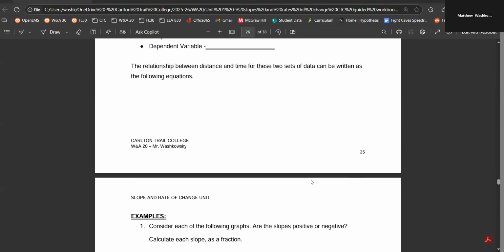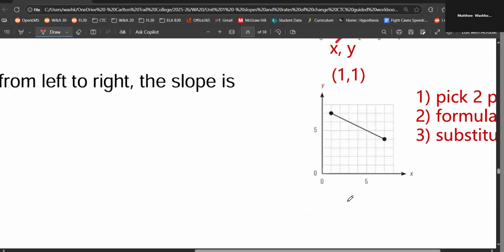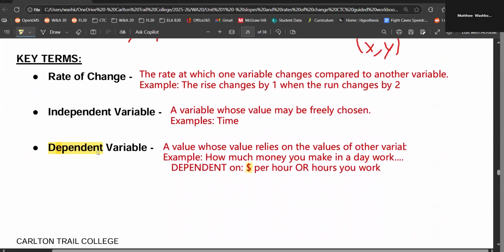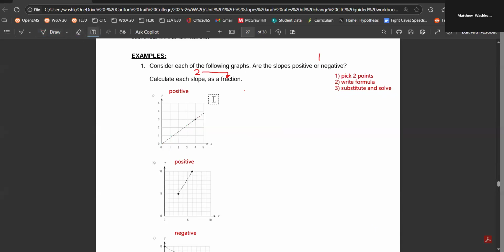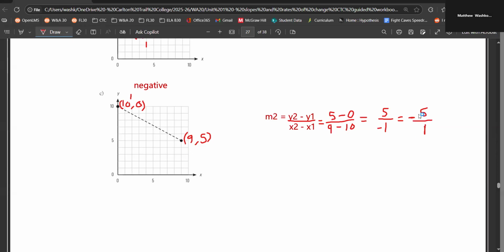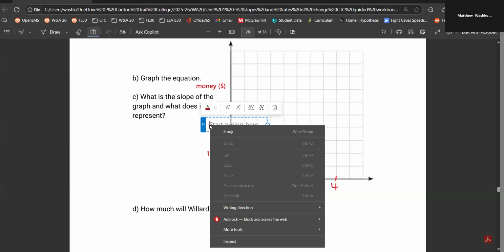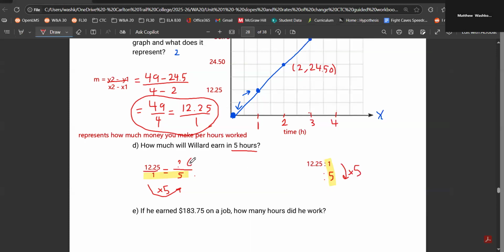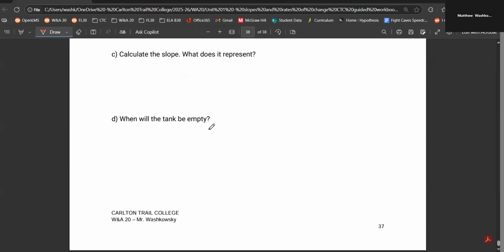W&A 20: 1.3 - Slope and Graphs (2025)